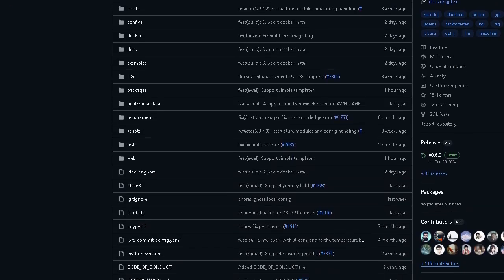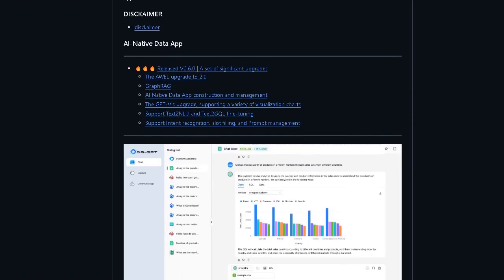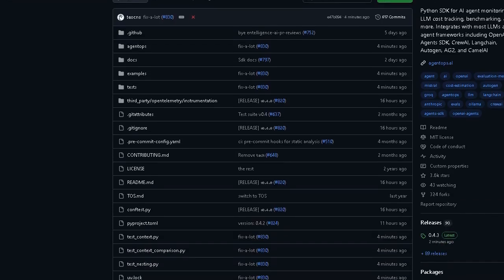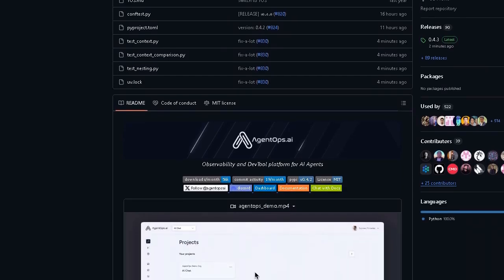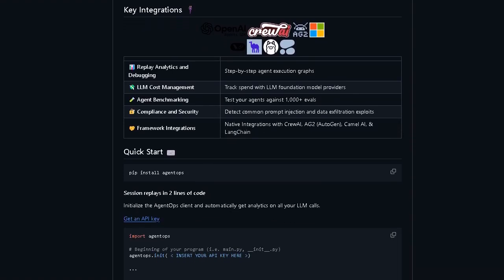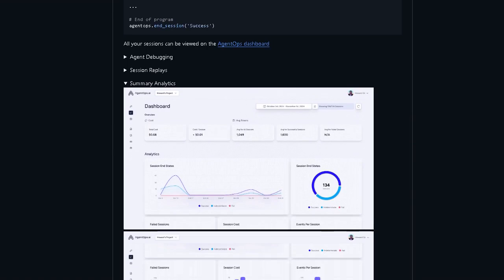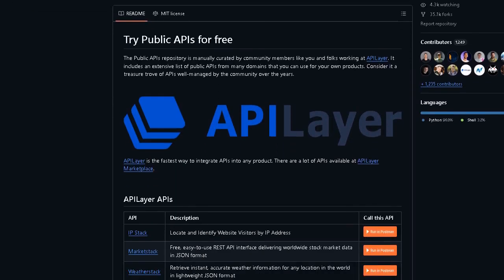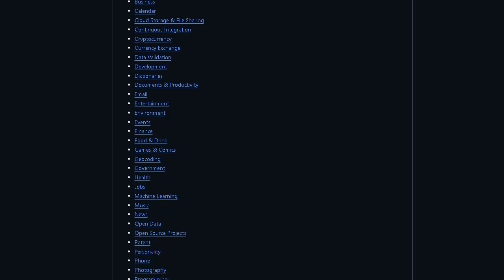🔥 Top Trending Python Projects on GitHub | 14 March 2025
🚀 Daily GitHub Trending Python Projects Update - 14 March 2025

🔍 Discover the most exciting Python projects trending on GitHub today!
💡 Stay updated with the latest innovations in Python development
🌟 Featured projects include cutting-edge tools, frameworks, and applications